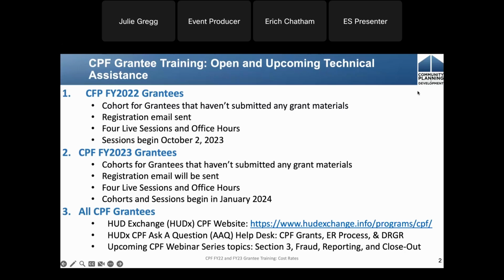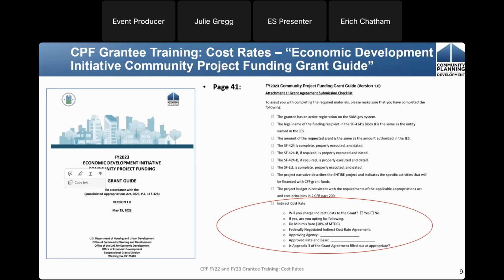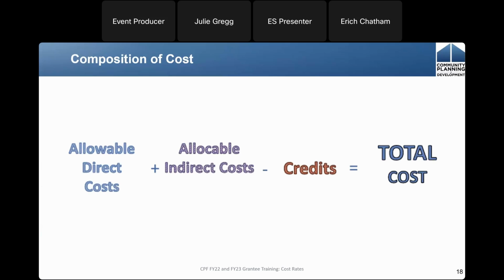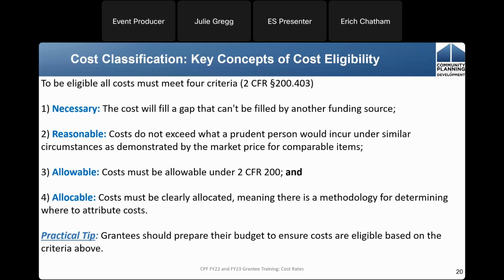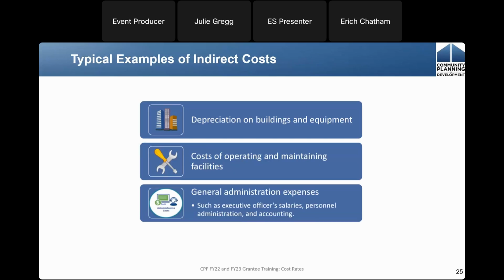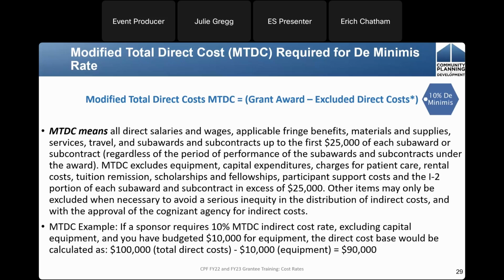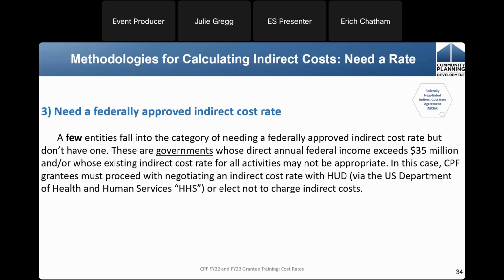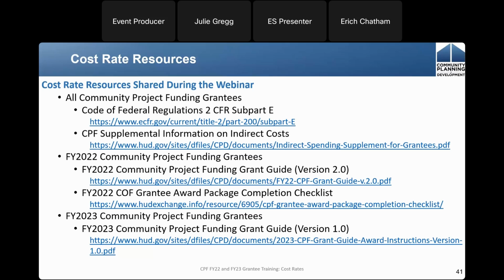CPF: A Practical Guide for Costs and Addressing Indirect Cost Rates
This webinar discusses the requirements and guidelines CPF grantees should consider when preparing their grant materials for submission. CPF grantees will learn about classifying costs, determining indirect cost rates, the 10% de minimis rate, and communicating their indirect cost rate.